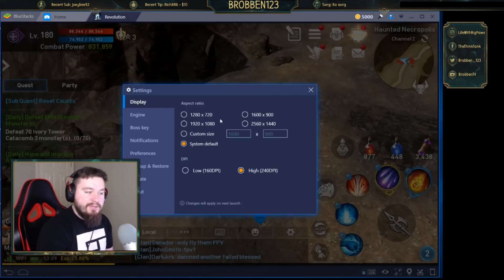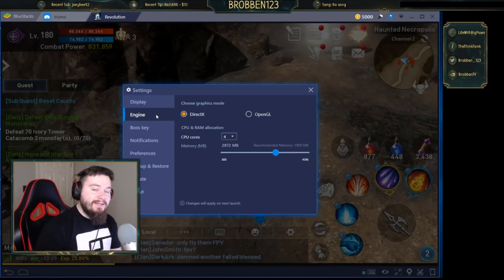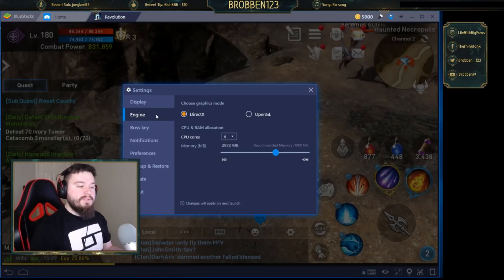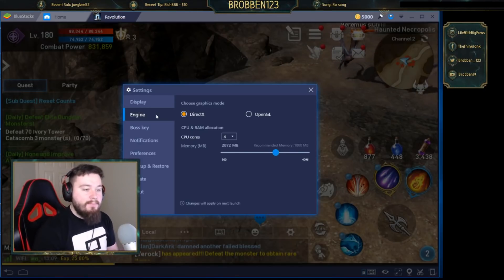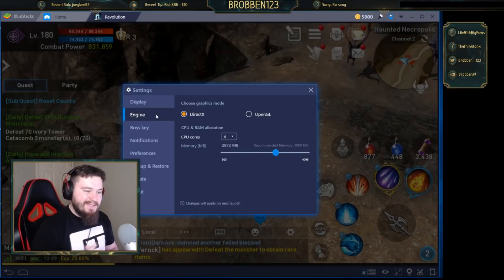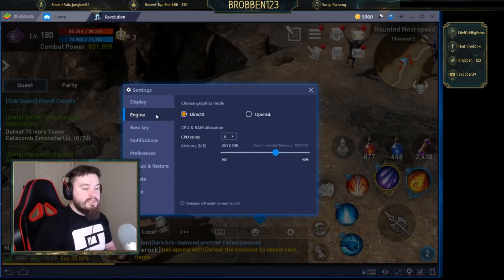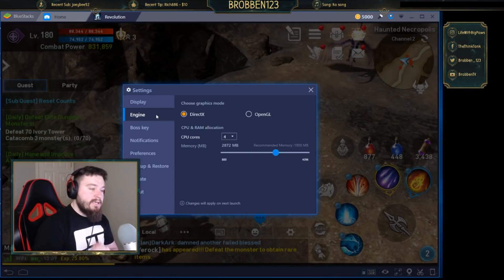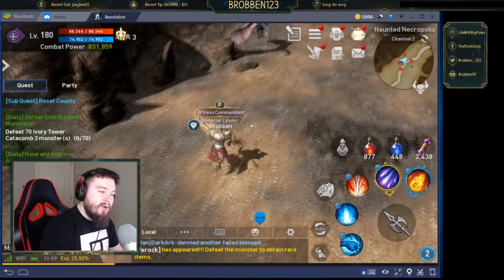Bluestacks Quick Guide to BEST Gameplay Lineage 2: Revoluton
Lineage 2 Revolution Optimized for Android Emulator Bluestacks!

Brobben123